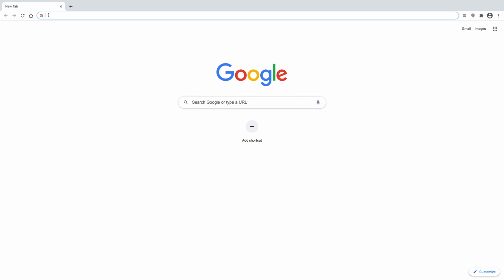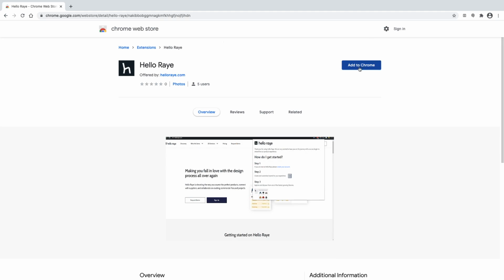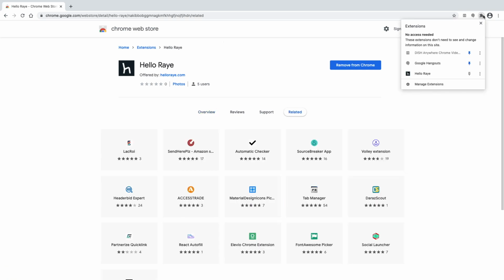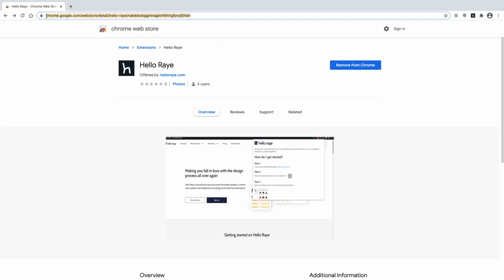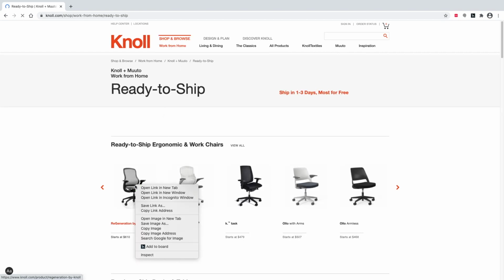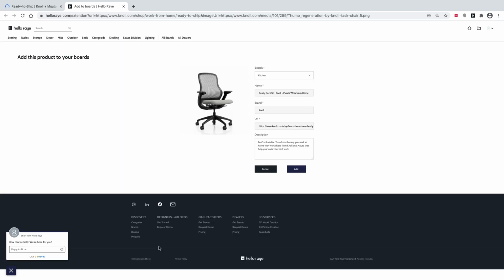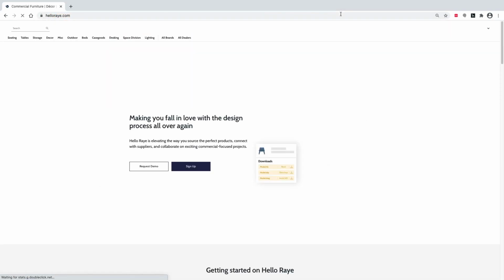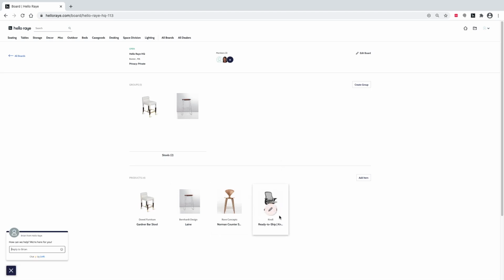Chrome Extension Tutorial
Welcome to Hello Raye!

Hello Raye's Chrome Extension is a great tool to expedite the design process and source outside products into Hello Raye.